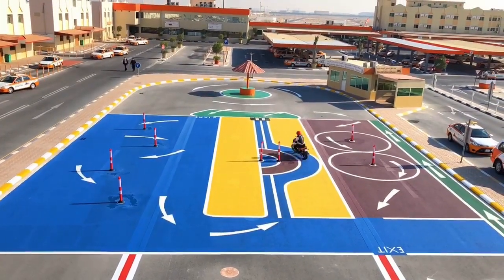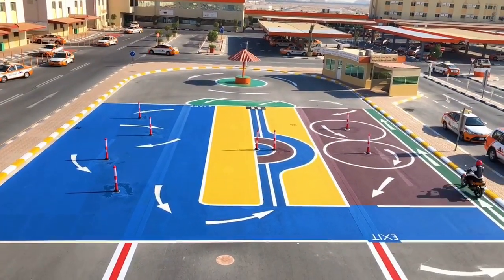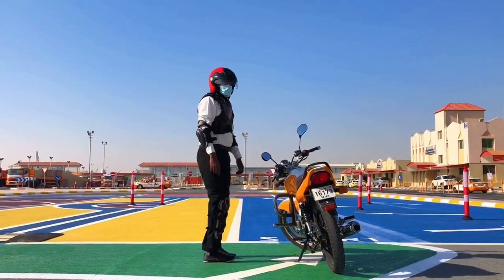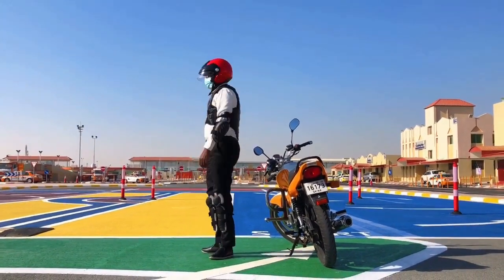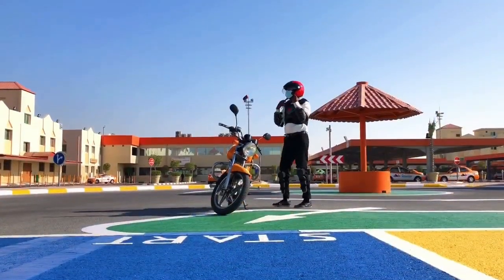Watch Video How To Pass Motorcycle Driving Test From First Try ?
Watch amazing Video on How to pass The new motorcycle driving test system in Qatar from first try which includes several tracks in the form of exercises
The first exercise: the exercise of dribbling and turning in the shape of the letter U
The second exercise: the exercise of walking in a straight line
The third exercise: the simulation exercise
Fourth exercise: dealing with sedatives, speed bumps
Fifth exercise: rotation and control exercise letter 8